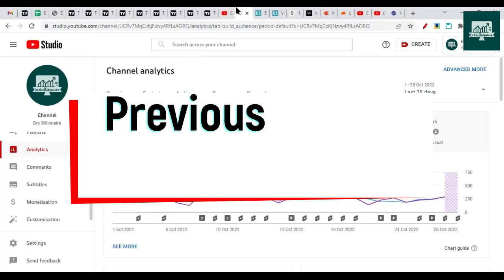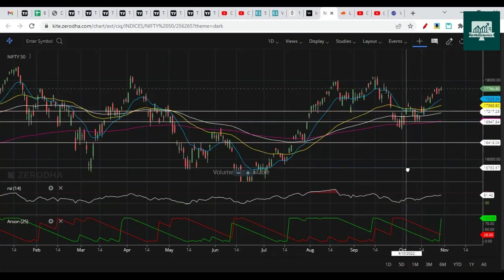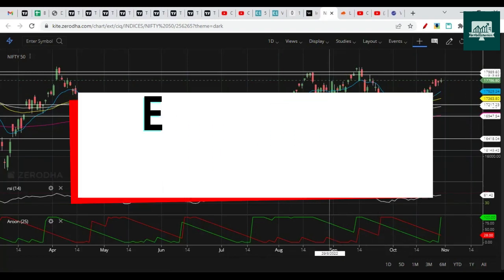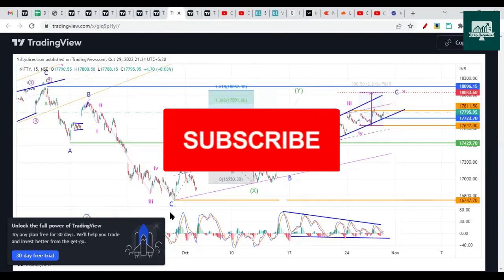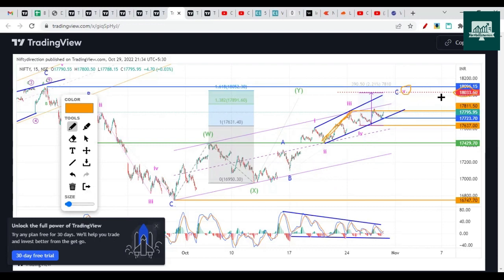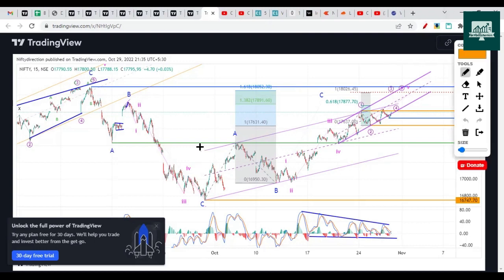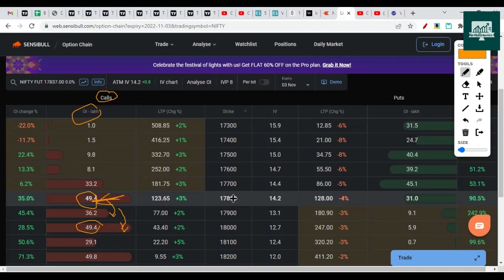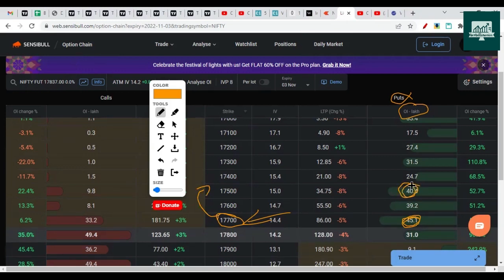Nifty Next Week Prediction 🔥 Elliott Wave Analysis | Option Trading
Nifty Elliott Wave Prediction for Next Week 🔥

In this short, I share the **Nifty outlook for next week**
using **Elliott Wave Theory** with an intraday and option trading perspective.

Elliott Wave helps traders understand market psychology
and prepare for multiple scenarios instead of emotional decisions.

What you’ll get:
✔️ Nifty Elliott Wave structure
✔️ Bullish & bearish possibilities
✔️ Directional bias for next week
✔️ Option trading context
✔️ Professional market perspective

If you don’t learn, you won’t earn.
My goal is to help traders trade with clarity and discipline.

There is no guarantee of profits or avoidance of losses.